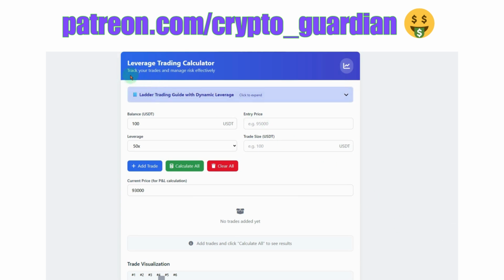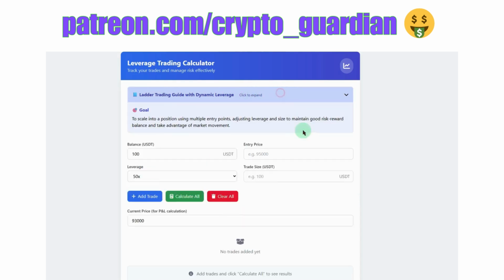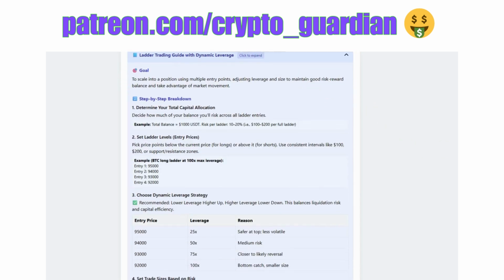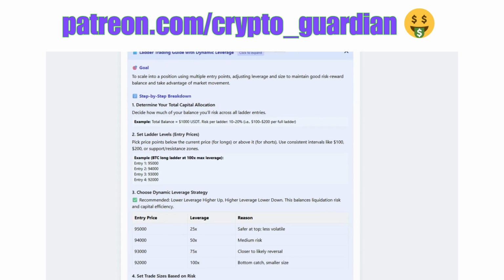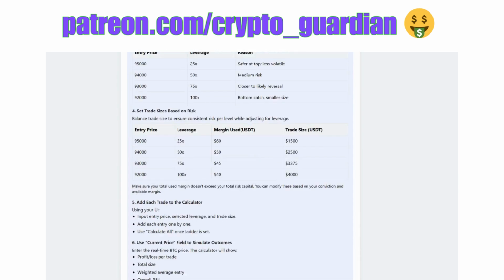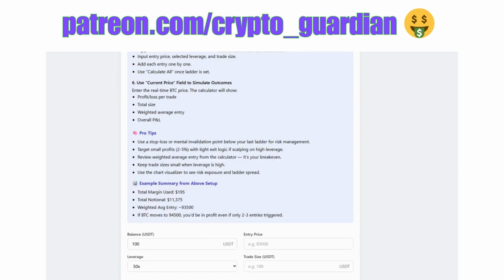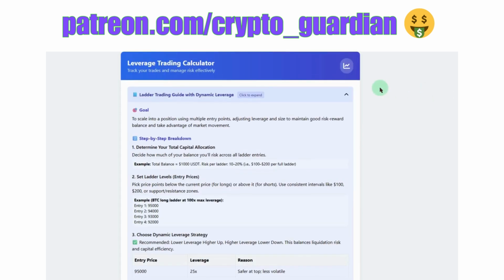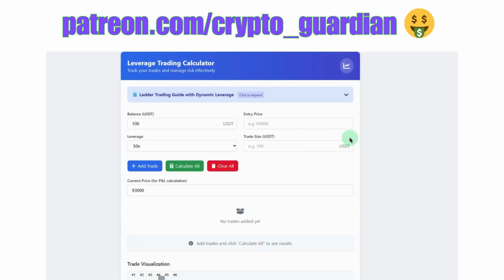Leverage Calculator for mexc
In this video, I will take you through Bitcoin auto trading with TradingView.

💥 Free Training Guides and Premium Selections: Join now and enjoy free training guides, ebooks, and top-notch selections to boost your sports trading skills.

for additional resources, tips, and free selections.